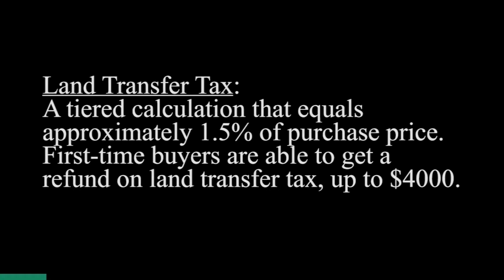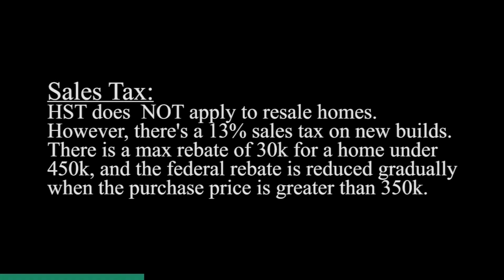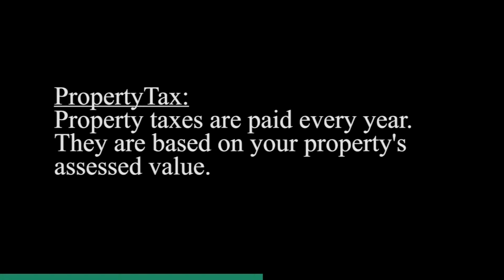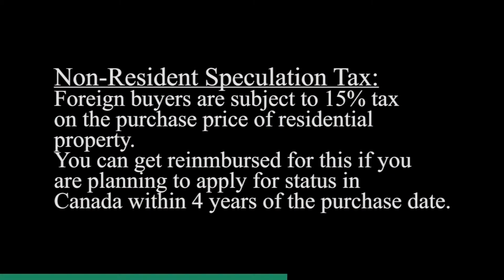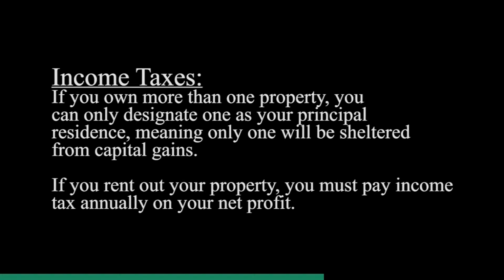Real Estate and Taxes with Kyle Kroeker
It's another special video today! This time we're joined by Kyle Kroeker of Macgillivray accountants. He's here to talk about the different types of taxes relating to real estate transactions. Let us know if you'd like to see more videos with experts!